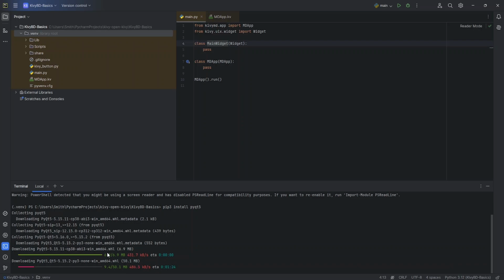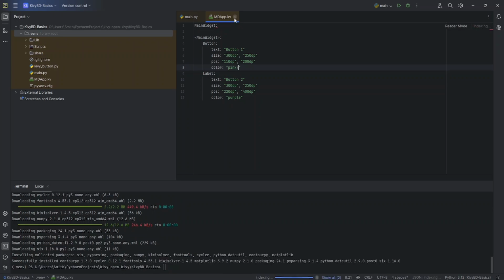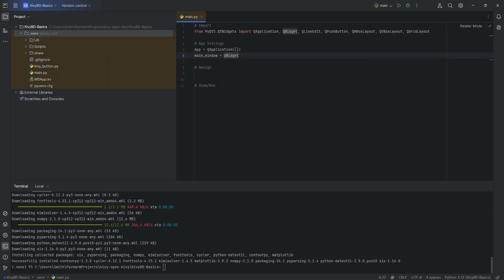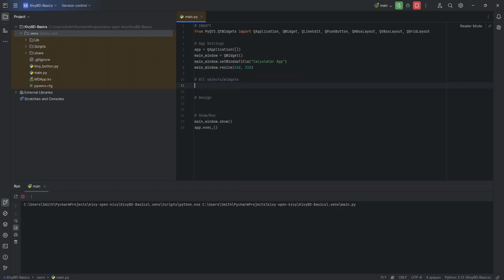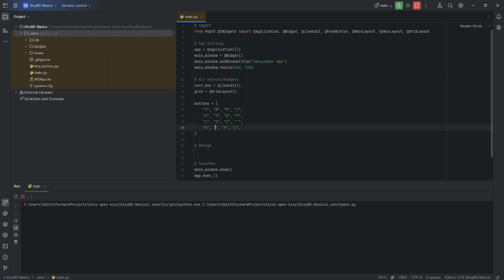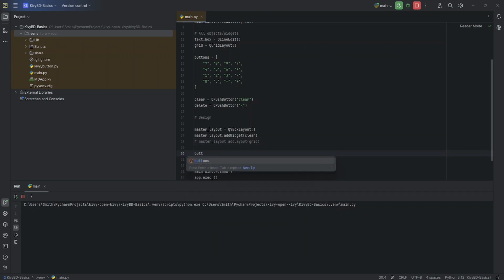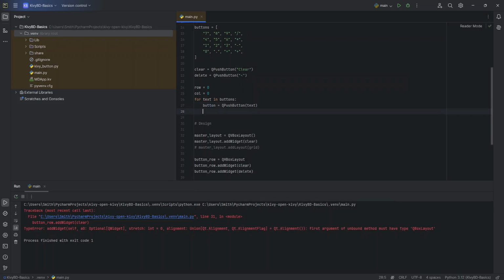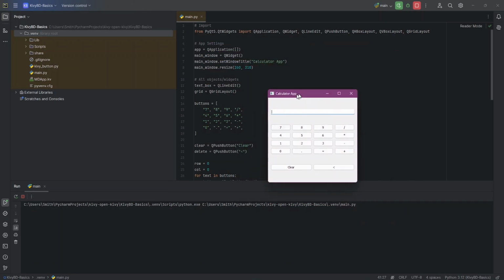Building calculator app Structure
Welcome to part six of our Python App Development series. In this tutorial, we shift our focus toward project architecture and layout planning by building the structural foundation of a fully functional Calculator Application. Before diving into backend code, it is essential to understand how to organize your layout, manage complex widget systems, and design a scalable user interface.

We will focus heavily on grid systems, widget alignment, and structural clean-code principles. This structural setup ensures that our calculator looks balanced, resizes properly, and is fully prepared for logical backend integration in the upcoming lessons.

UI Blueprinting: How to map out a grid system for multi-row and multi-column applications.

Mastering Grid Layouts: Using rows and columns to align buttons and displays precisely.

The Display Area: Creating a dedicated input/output entry field that serves as the calculator screen.

Dynamic Component Generation: Organizing button layouts efficiently without writing repetitive code blocks.

Architectural Best Practices: Separating visual interface components from operational software logic.

Video Timestamps
00:00 - Introduction to Calculator App Structure
01:45 - Wireframing the Interface: Rows and Columns Breakdown
04:10 - Instantiating the Main Application Container
06:45 - Building and Styling the Calculator Display Field
10:30 - Understanding Grid Weights and Component Resizing
14:15 - Designing the Button Matrix Structure
18:40 - Optimizing Layout Code with Loops for Button Placement
23:15 - Verifying Visual Alignment and Padding
26:30 - Summary and Code Review